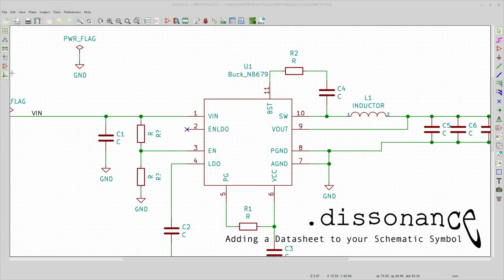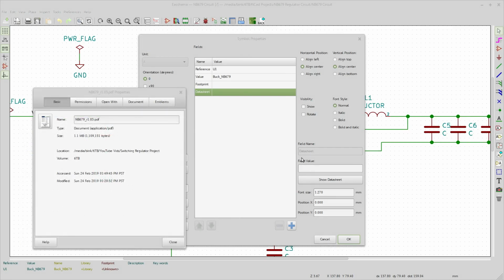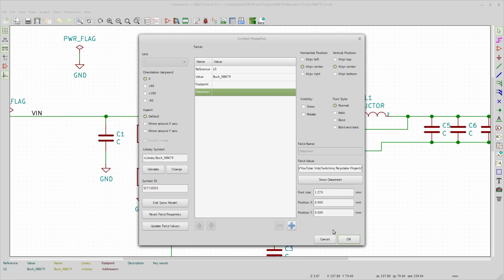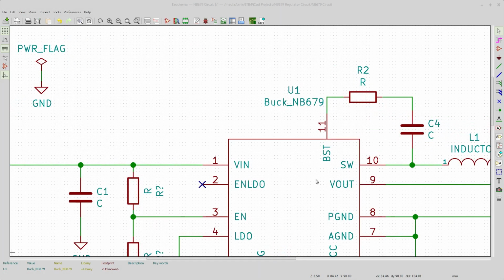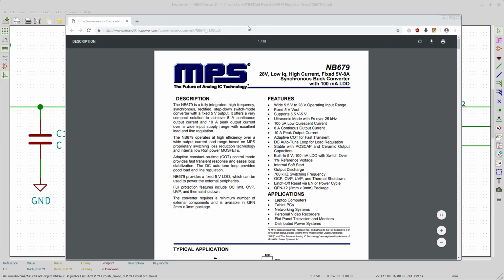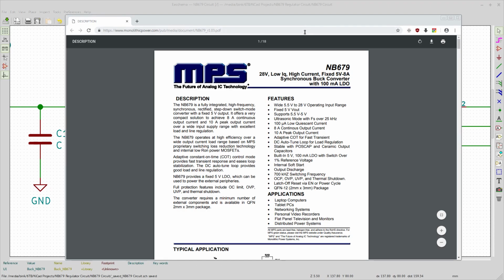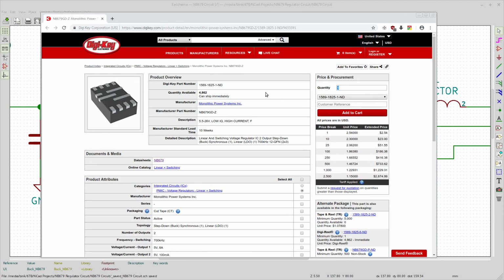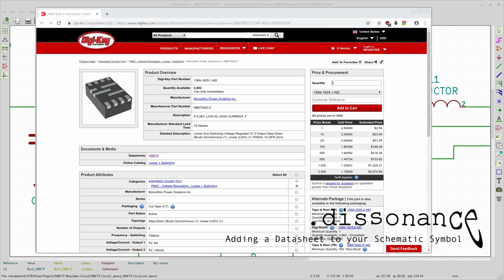#95 - Adding a Datasheet to your Schematic Symbols